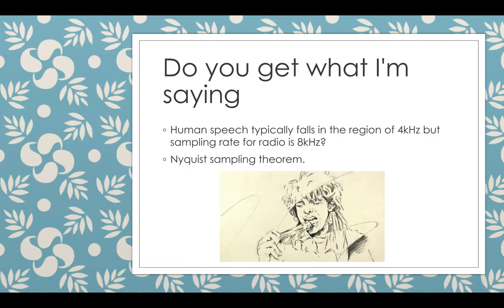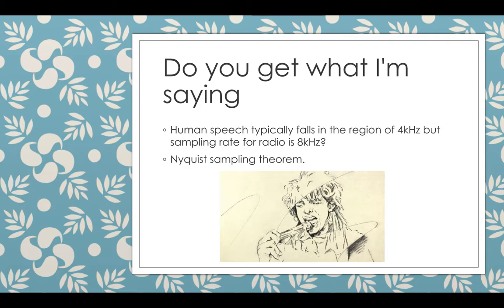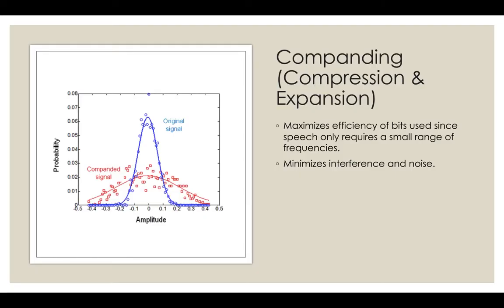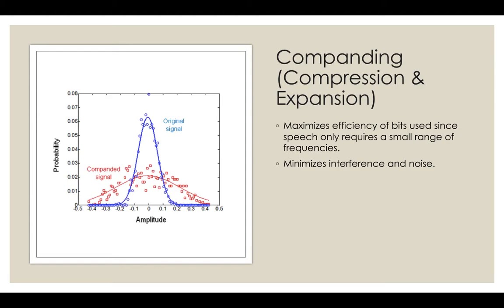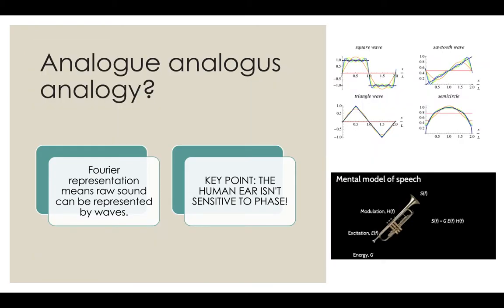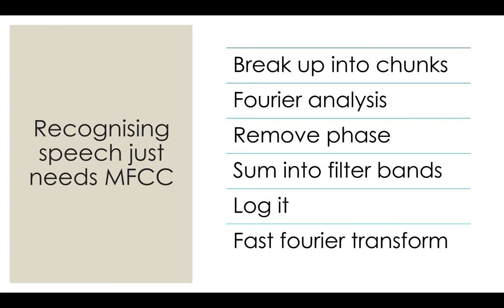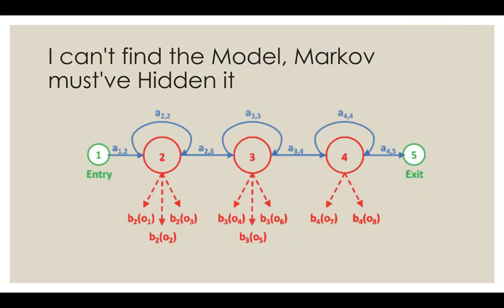Wreck an icing peach